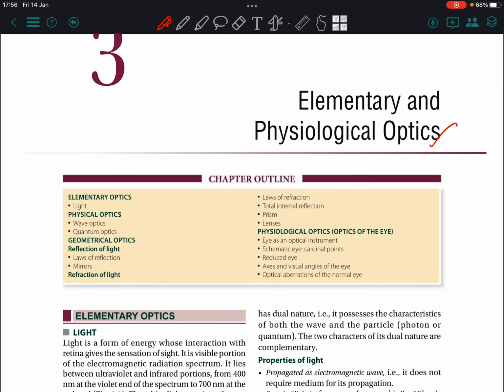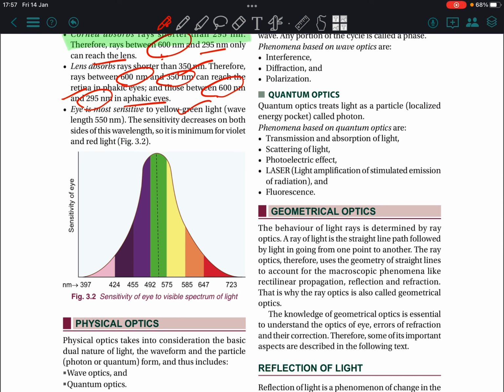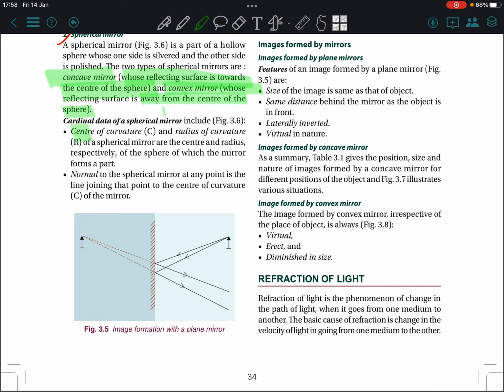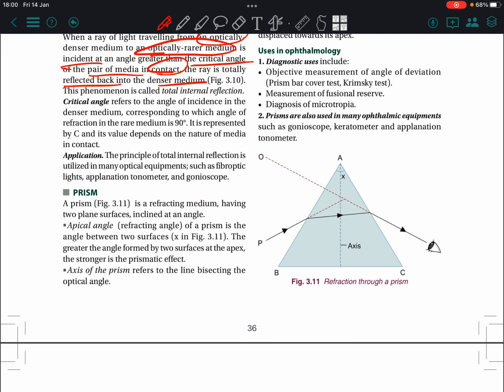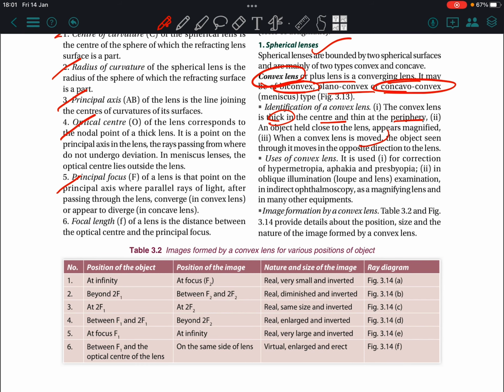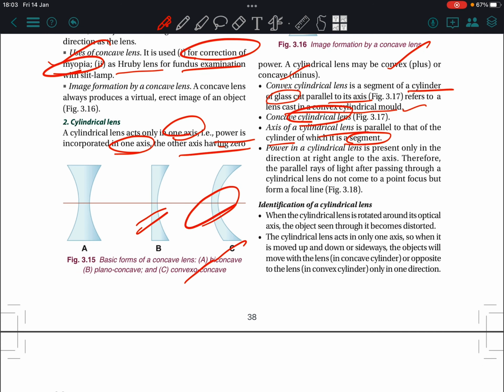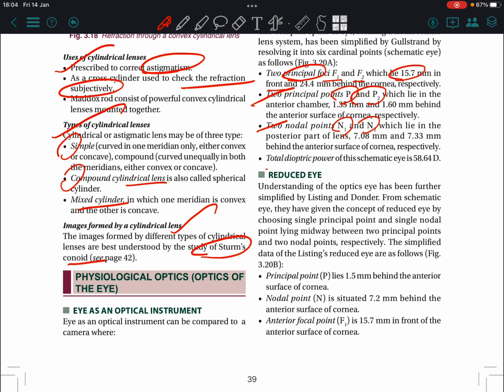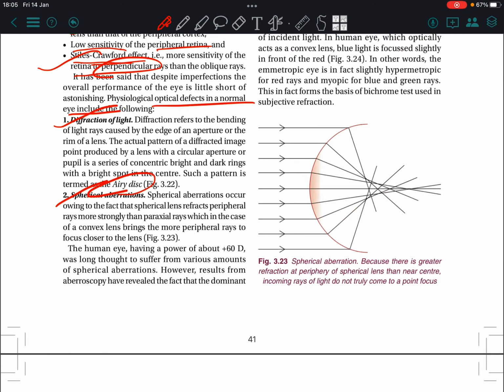OPTHAL Khurana Series Elementary and Physiological optics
Sigma domination⚡️